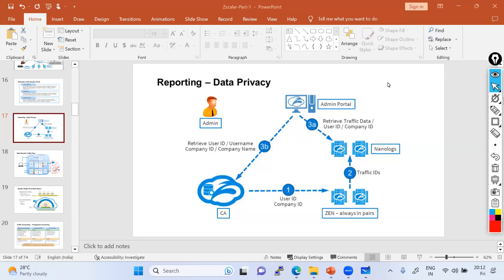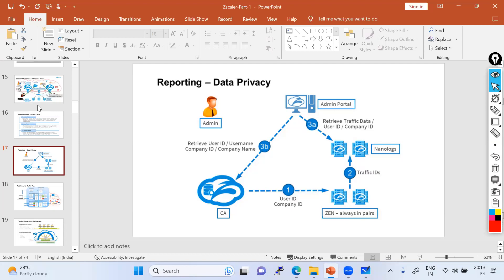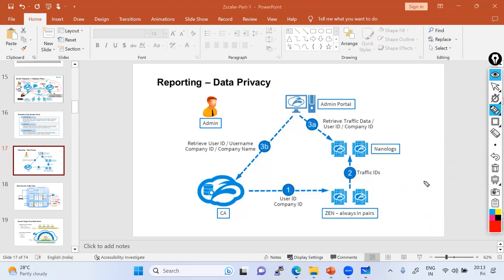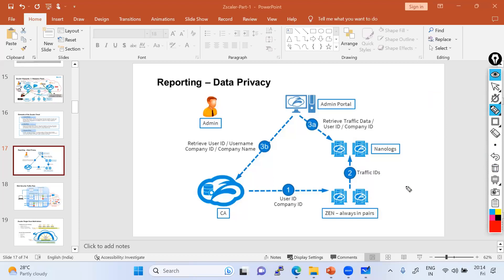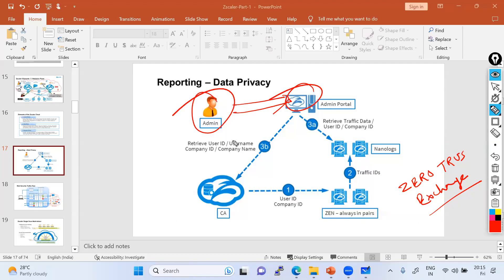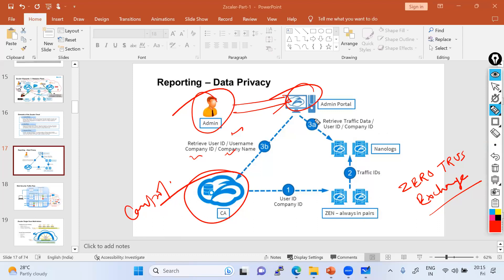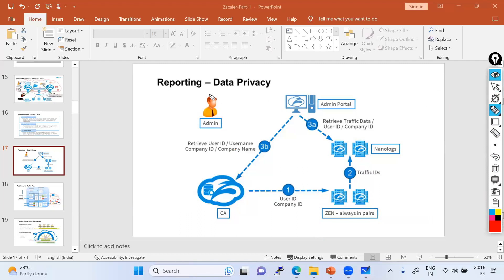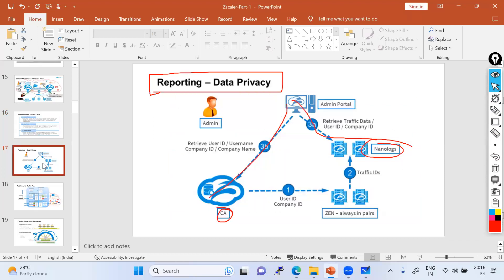Day 4-Concept of Live Logs Retrieve from Zscaler Admin Portal Why do we need to wait while pulling.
Cisco Courses:
◆ CCNA 200-301
◆ CCNP Enterprise-ENCOR
◆ CCNP ENARSI
◆ CCIE IE

Firewall & Loadbalance Courses:
◆ FortiGate Firewall
◆ Cisco ASA Firewall
◆ Shopos Firewall

Cloud Courses:
◆ Azure
◆ AWS
◆ GCP

zscaler
zscaler client connector
zscaler vpn
zscaler private access
zscaler application
zscaler internet access
zscaler cloud
zscaler client connector download
zscaler cloud connector
zscaler products
zscaler gartner
zscaler overview
zscaler application connector
zscaler client
zscaler pac file
zscaler trust
internet security by zscaler
zulu zscaler
zscaler for mac
zscaler what is it
zscaler security
zscaler company
zscaler okta
zscaler connector
zscaler zcc
zscaler ipv6
zscaler magic quadrant
zscaler data protection
zscaler client download
okta zscaler
zscaler download for windows
zscaler sse
zscaler cloud security
zscaler remote access
zscaler what does it do
zscaler web filtering
zscaler web security
zscaler privileged remote access
zscaler for users
zscaler application download
zscaler download windows 10
trust zscaler
zcc zscaler
zscaler azure
zscalertwo
zscaler microsoft
zscaler cloud protection
download zscaler client connector
zscaler cyber security
zscaler advanced threat protection
zscaler services
zscaler solutions
zscaler integration
pac file zscaler
zscaler vpn download
vpn zscaler
zscaler analyzer
zscaler meaning
zscaler mac download
zscaler macos
zscaler vpn client
cloud connector zscaler
zscaler for mac download
zscaler what is
zscaler download windows 11
sitereview zscaler
zscaler client connector download windows 10
zscaler download windows
zscaler pac
about zscaler
zscaler always on vpn
zscaler and okta
okta and zscaler
zscaler ticket
remote assistance zscaler
zscaler windows download
download zscaler windows
zscaler client connector download mac
zscaler for windows
zscaler download for windows 11
zscaler client connector for windows
zscaler macos download
download zscaler for windows 10
zscaler client connector download for windows 10
use of zscaler
download zscaler for mac
about zscaler company
download zscaler client connector for windows
zscaler technology
zscaler client connector windows
zscaler client connector mac
zscaler syslog
npm zscaler
zscaler linux download
zscaler client connector download for windows
zscaler windows 11
pac zscaler
fortinet zscaler
zscaler learning
privileged remote access zscaler
velocloud zscaler
zscaler vpn download for windows 10
intune zscaler
zscaler private access download
zscaler no internet access
zscaler server
zscaler client download for windows 10
zscaler internet access pricing
download zscaler client
zscaler active directory
zscaler websocket
zscaler analyzer tool
zscaler azure ad integration
zscaler backup and restore
zscaler cloud connector azure
zscaler cloud native platform
zscaler kerberos
zscaler remote desktop
zscaler mtr
zscaler connector download
zscaler vpn client download
zscaler sitereview
zscaler monitor employees
zscaler platform
zscaler work from anywhere
zscaler access
zscaler is a vpn
zscaler total employees
aws marketplace zscaler
zscaler anyconnect
client connector zscaler
zscaler mac client
zscaler 100.64
zscaler web
okta zscaler integration
zscaler client connector mac download
zscaler web isolation
internet security zscaler
zscaler private access connector
zscaler udemy
zscaler private access pricing
web insights zscaler
zscaler cloud connector aws
zscaler client connector download for mac
zscaler how does it work
zscaler palo alto networks
zscaler info
zscaler network security
zscaler is vpn
private access zscaler
zscaler traceroute
zscaler site to site vpn
zscaler how to use
zscaler and vpn
zscaler private
zscaler windows 7
zscalerbetazscaler cloud security platform
zscaler infrastructure
zscaler information
learn zscaler
zscaler pcap